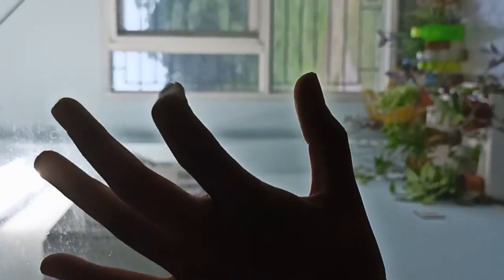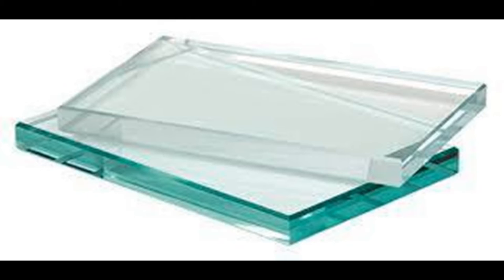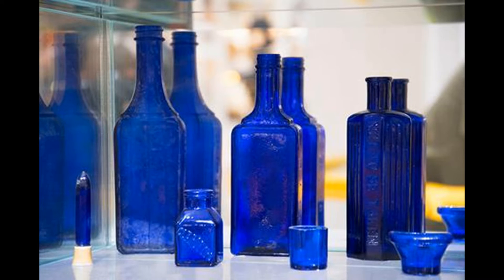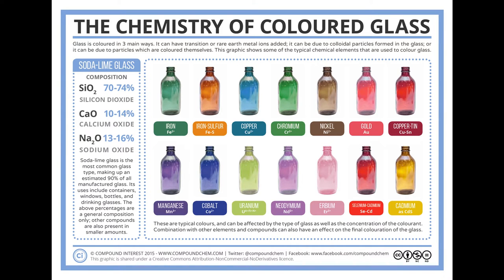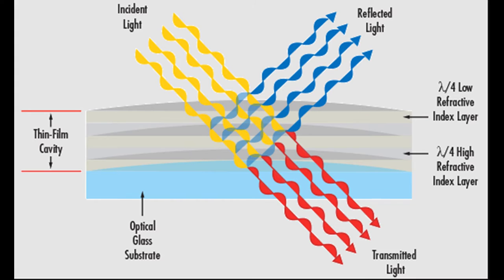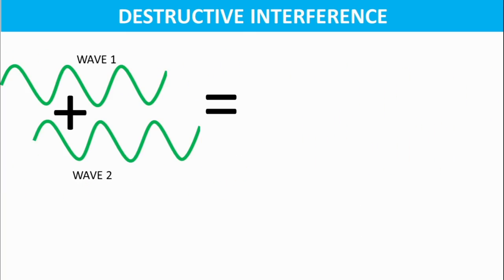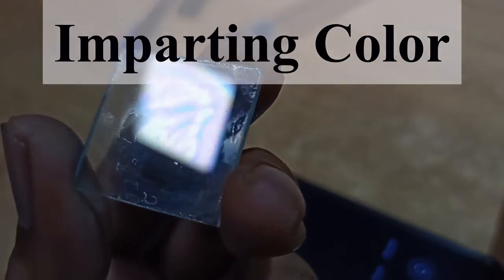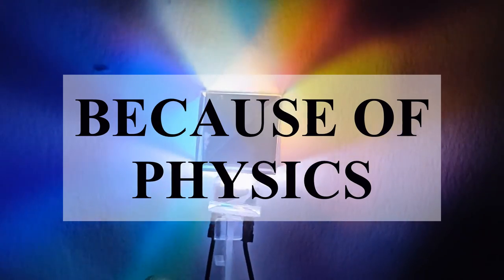Just by stacking Glass you can produce Color!!! Isn't that counter-intuitive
Can stacking glass produce color? Yes, it can If you can stack glasses of different refractive indexes and vary the thickness of the stacked fused glass in the range of nanometers.
This happens due to the interference of light.
The refractive index (also known as refraction index or index of refraction) of a material is a dimensionless number/ratio that describes how fast light travels through the material. n=(c/v)
where c is the speed of light in vacuum and v is the phase velocity of light in the medium. For example, the refractive index of glass is 1.46, meaning that light travels 1.46 times slower in glass than in a vacuum. Increasing the refractive index corresponds to decreasing the speed of light in the material.
 Interference of light is a phenomenon in which two waves superpose to form a resultant wave of greater, lower, or the same amplitude. Constructive and destructive interference results from the interaction of waves that are coherent with each other, either because they come from the same source or because they have the same or nearly the same frequency
A dichroic filter, thin-film filter, or interference filter is a color filter used to selectively pass light of a small range of colors while reflecting other colors. It consists of multiple thin layers of dielectric material having different refractive indices(hence sometimes called thin-film interference like that seen in soap bubbles or petrol spilled in the wet streets). Here some wavelengths of light destructively interfere with each other while others constructively interfere meaning the interfaces between the layers of different refractive indexes produce phased reflections, selectively reinforcing certain wavelengths of light and interfering with other wavelengths.
 The layers are usually added by vacuum deposition, spin coating, or dip coating. By controlling the thickness and number of the layers, the frequency of the passband of light of the filter can be tuned. Unwanted wavelengths are reflected rather than absorbed hence we can see color.
Normally in glass additives like metal compounds are used to make absorption filters where a certain wavelength of light is absorbed leaving others to pass. Colors can also be produced using interference which is the topic of today's video.